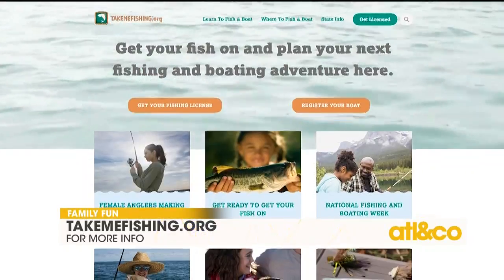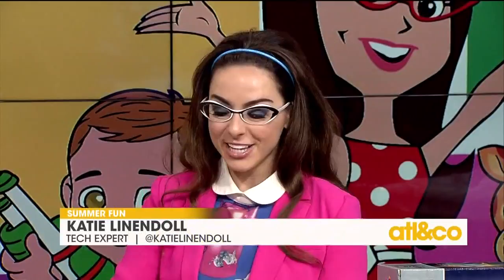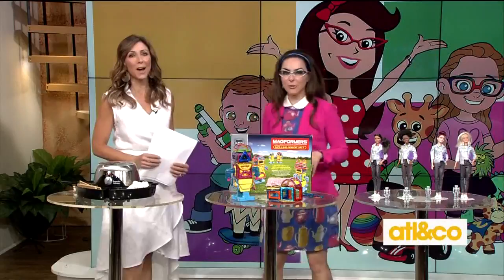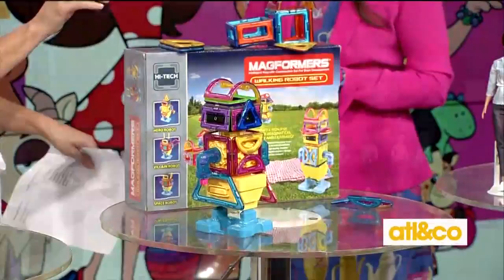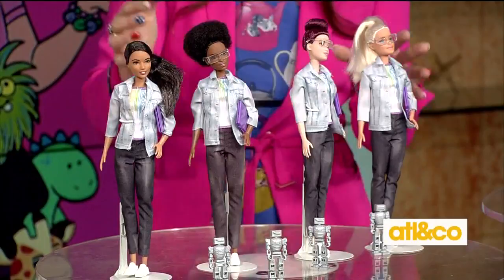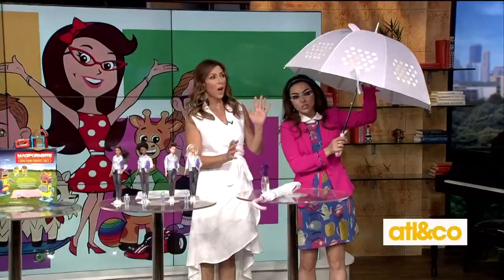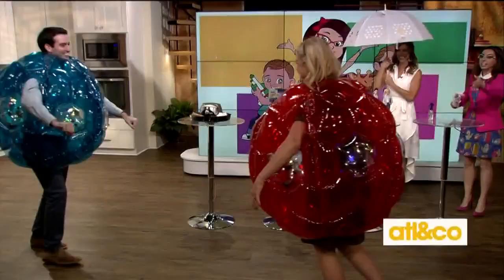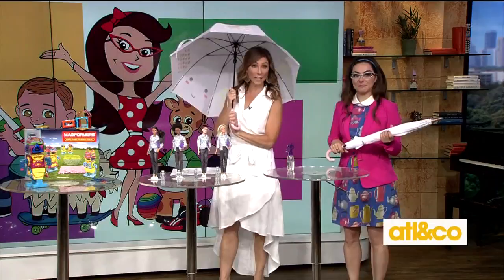Summer gadget wins with Katie Linendoll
Tech guru Katie Linendoll shares summer fun and games on 'Atlanta & Company'